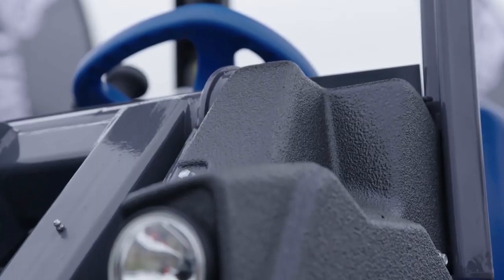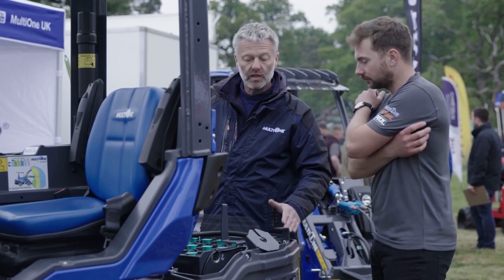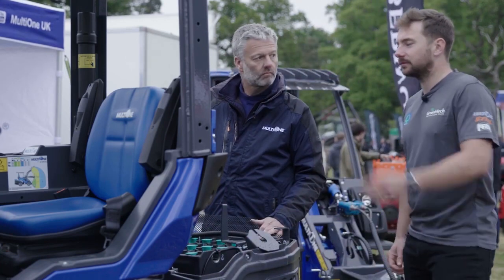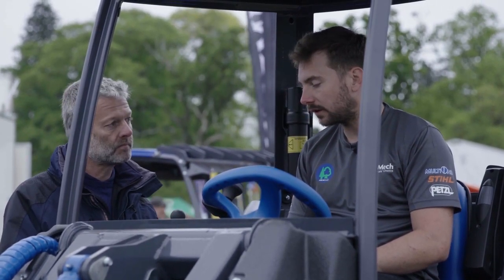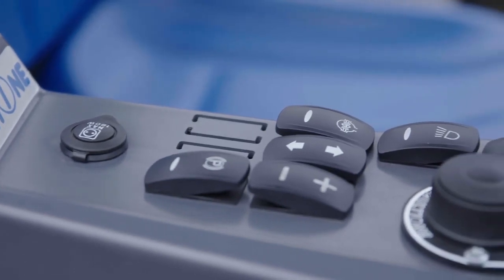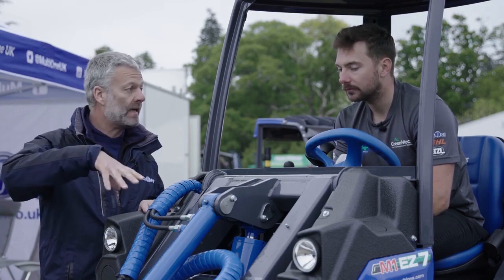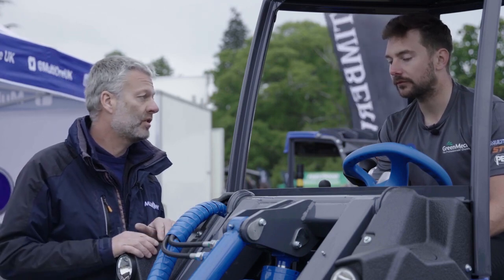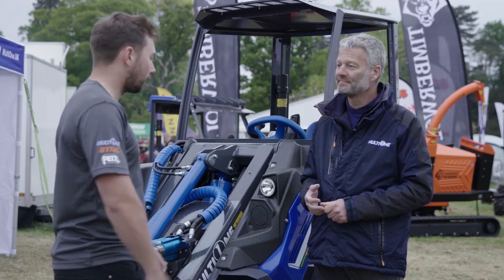MultiOne EZ7 All Electric Compact Loader - Zero Emission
The EZ7 takes MultiOne into the future, with 100% battery electric power, no emissions, no noise, no pollution. The ultra quiet EZ7 features all the performance of the MultiOne 7 Series range, but with no engine!